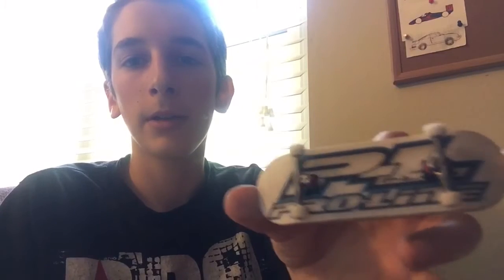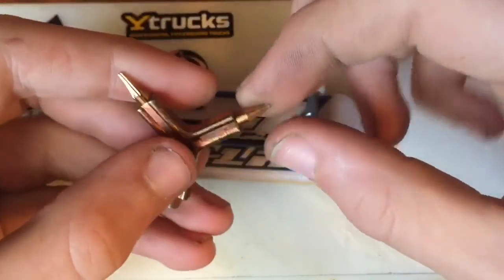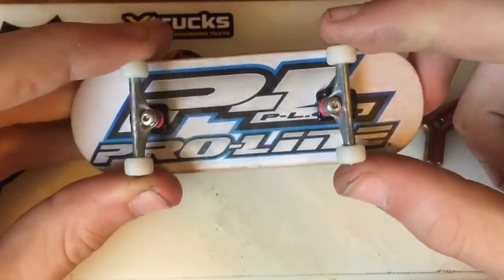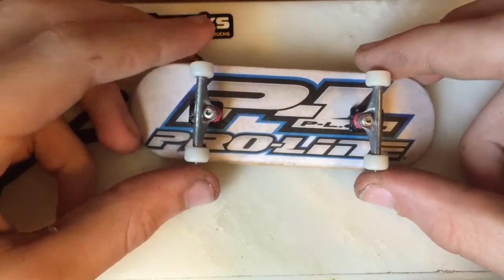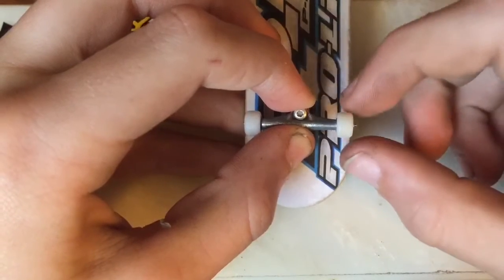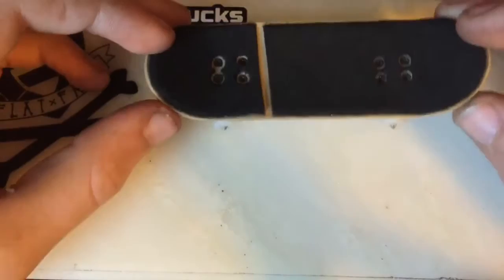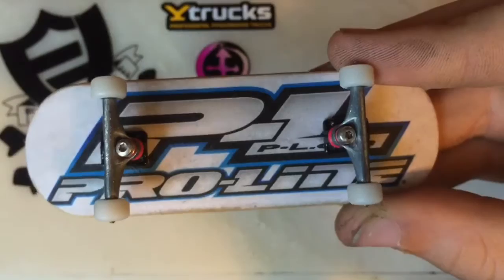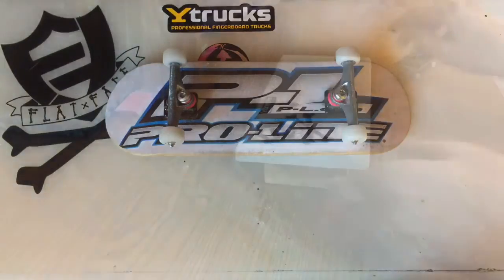YTRUCKS X4 EDITION REVIEW!